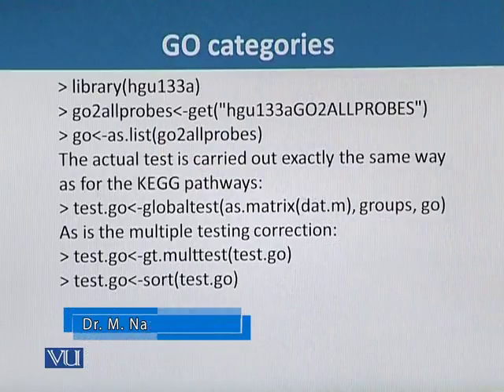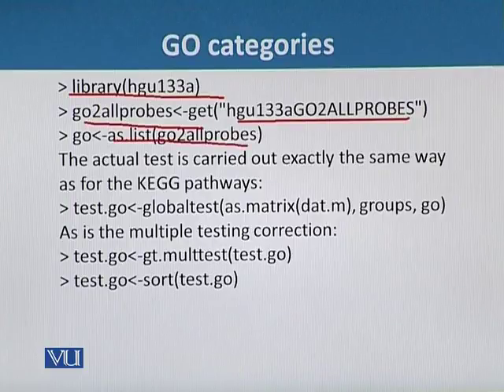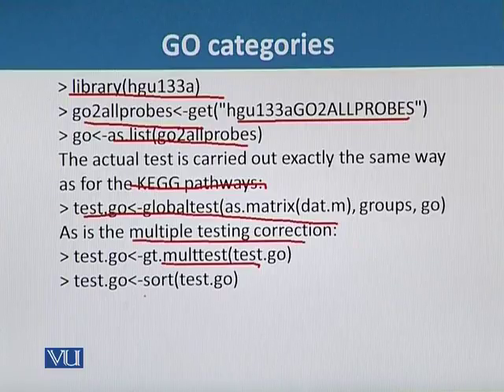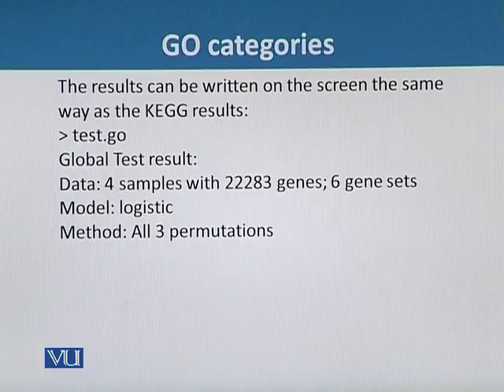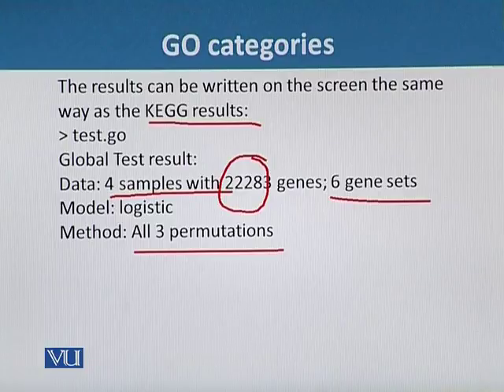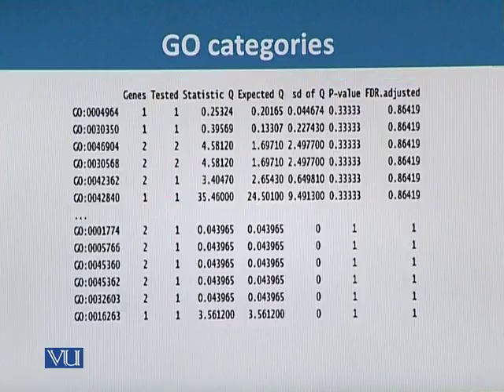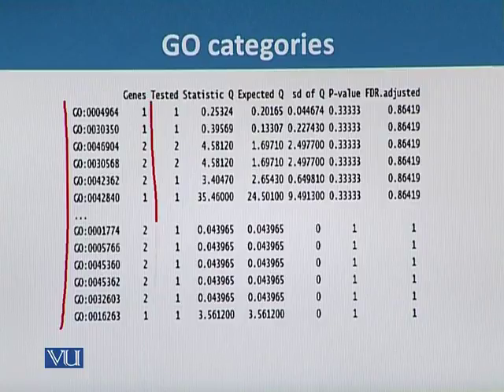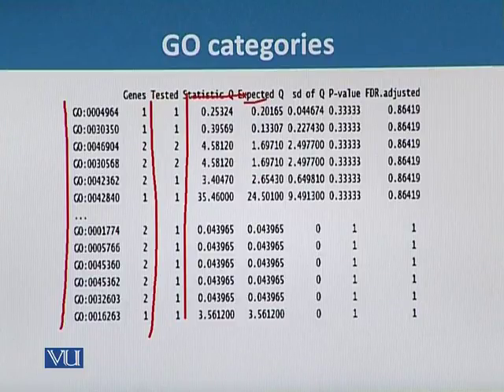Topic 194 (BIF732 - Advanced Computing Approaches)